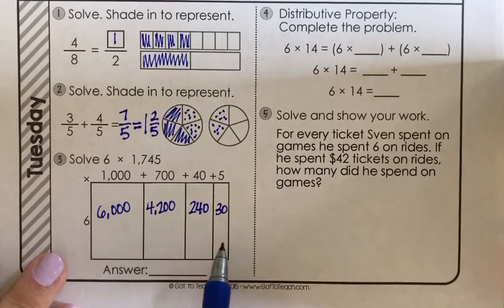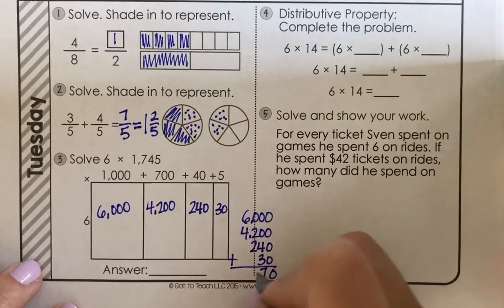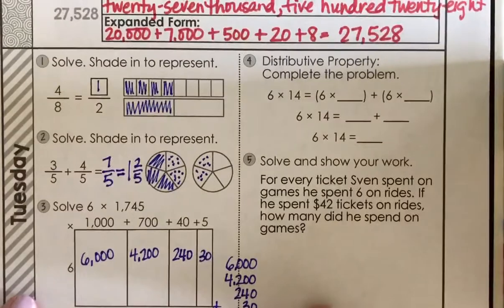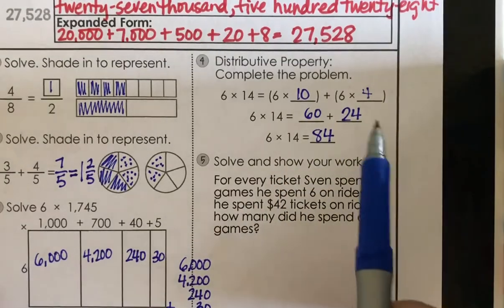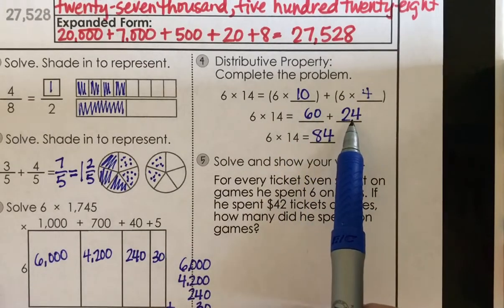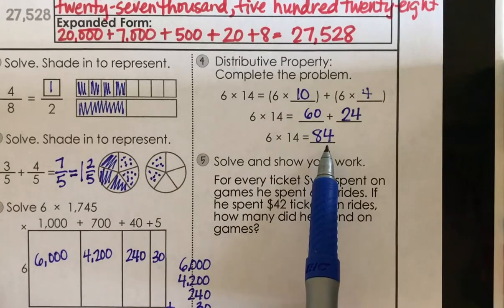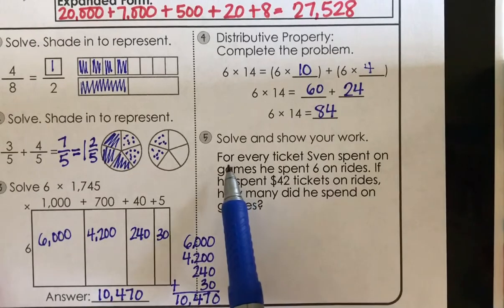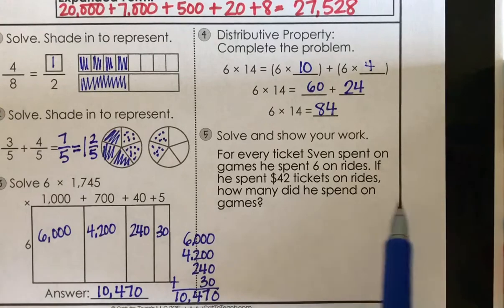5-a-Day Math: Week 9: Tuesday